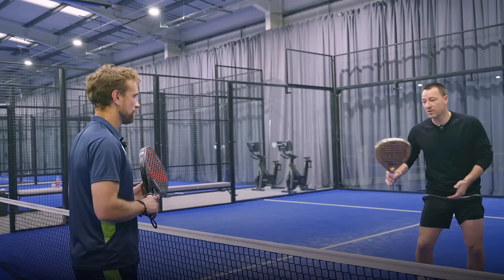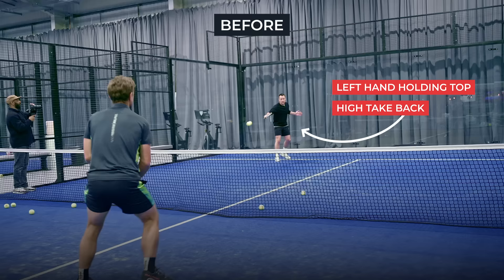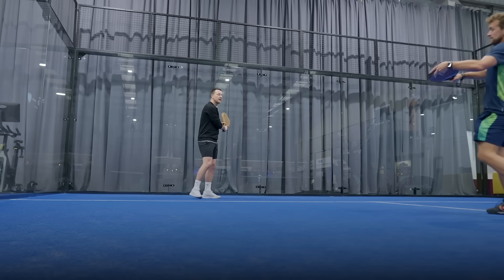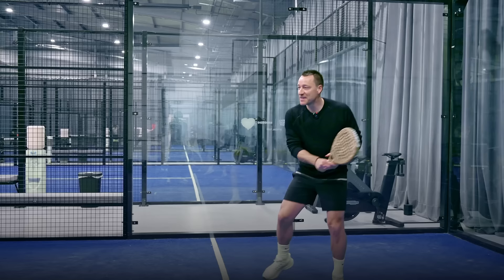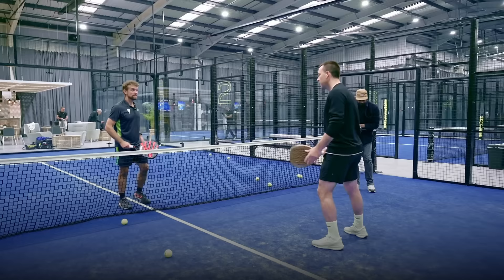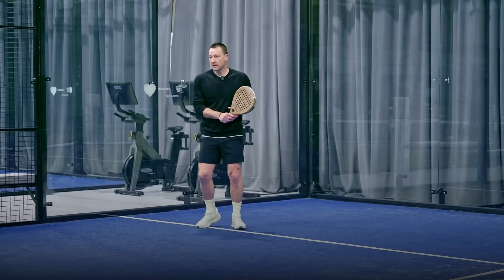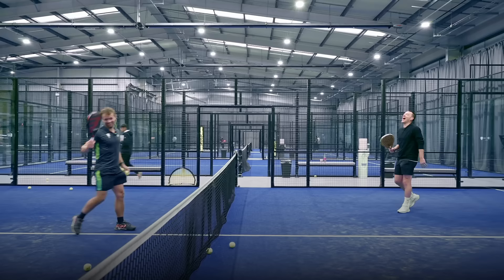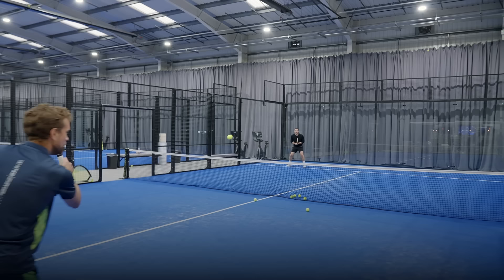Padel Training Vlog: Backhand GROUNDSTROKES with JOHN TERRY | ThePadelSchool.com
If you've never taken a Padel lesson before and want to know what you're missing out on - this is the video for you!

We're joined by the former Chelsea, England national team and Aston Villa captain - John Terry. One of the greatest defenders of his generation on the football pitch but how does he cope with the turf on a Padel court?

Follow along as we dig in to the technique of the backhand groundstrokes and with that, add another valuable tool to his tool kit.

This video was supported by Padel Aid, can be found: @padel.aid on instagram.